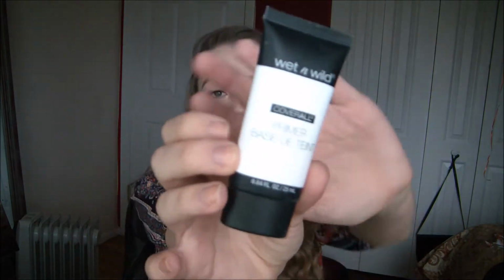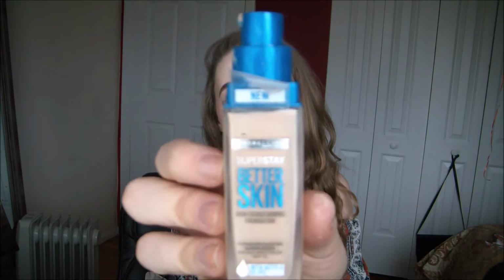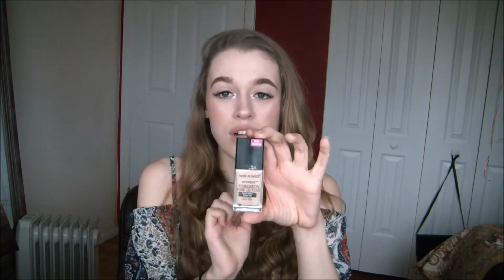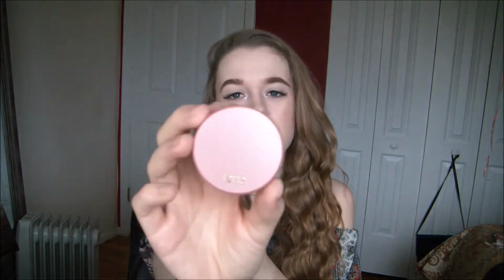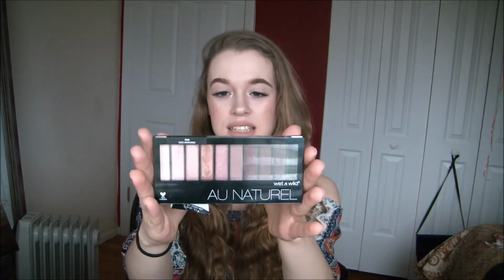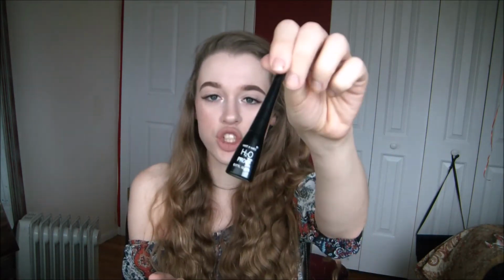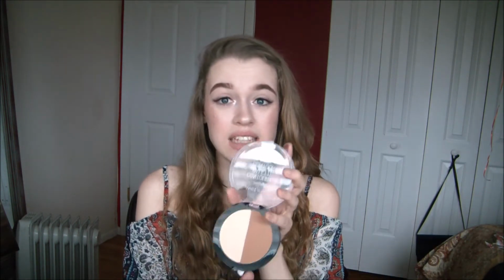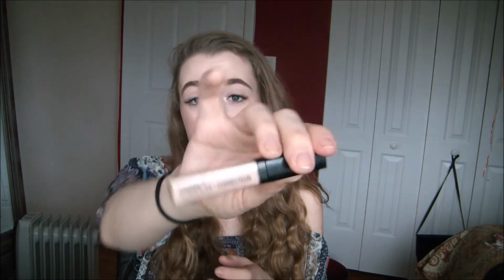MARCH YASS AND PASS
I have a new video coming out every Friday!